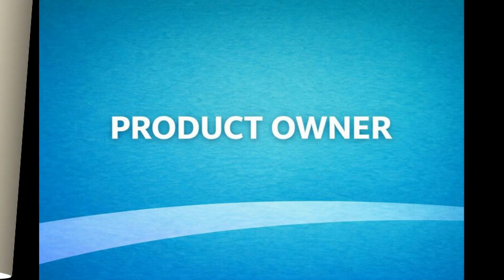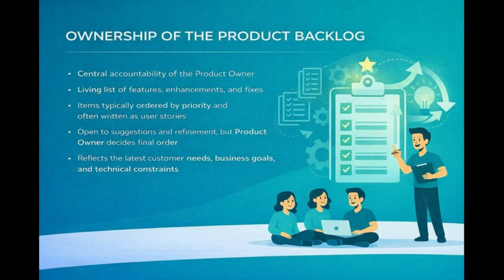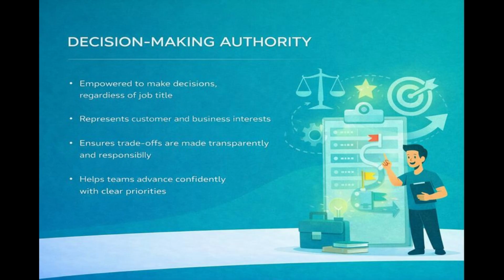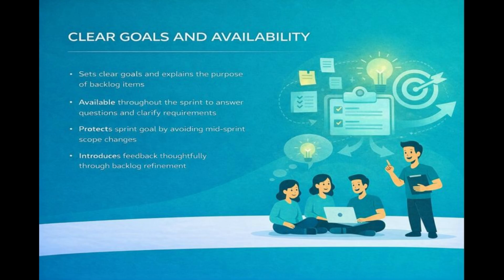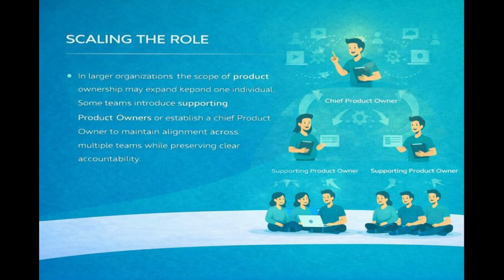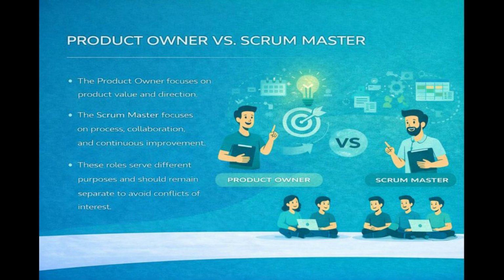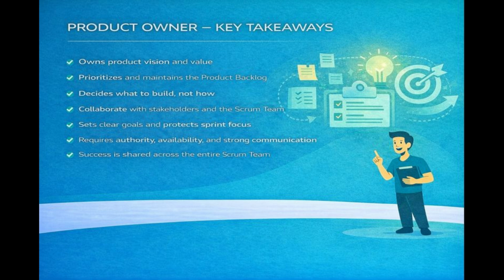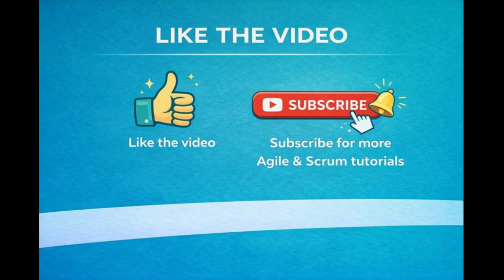Product Owner Role In Agile | Product Owner Roles And Responsibilities | Lean Learning Lane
About This Video :
This video from Lean Learning Lane provides a clear guide to the Product Owner Role In Agile, explaining Who is the Product Owner? and detailing the core Product Owner Roles And Responsibilities. Learn how a Product Owner holds key decision making authority, masters Product Backlog prioritization, and effectively collaborates with Scrum Masters and development teams. Perfect for beginners, business analysts, and Agile professionals, this Scrum Product Owner Guide covers essential duties, day-to-day tasks, and clarifies how the role differs from a traditional Project Manager.